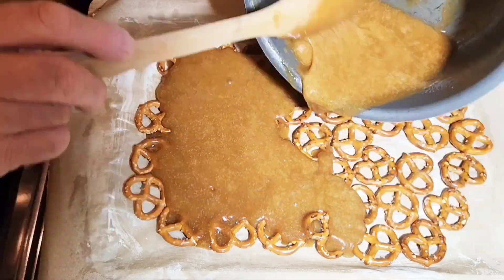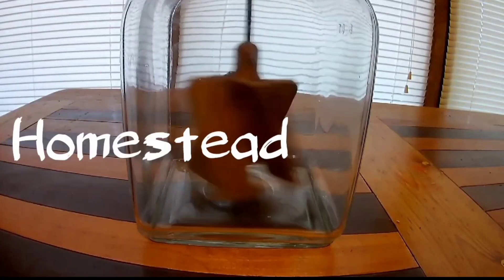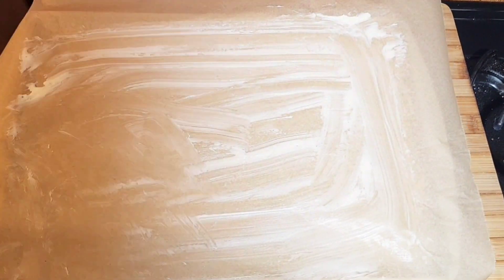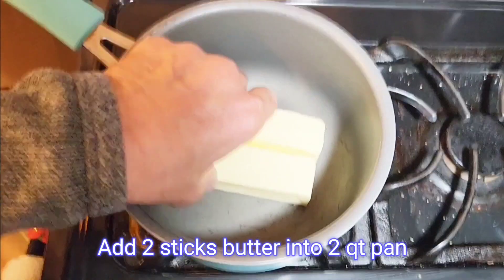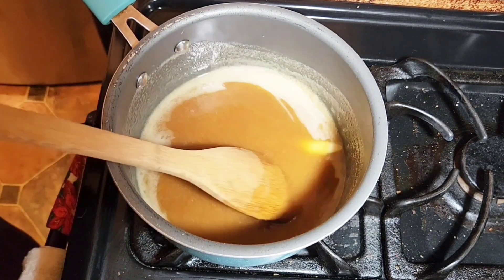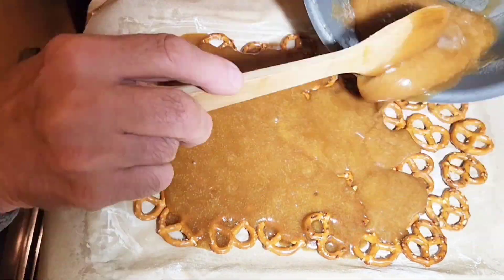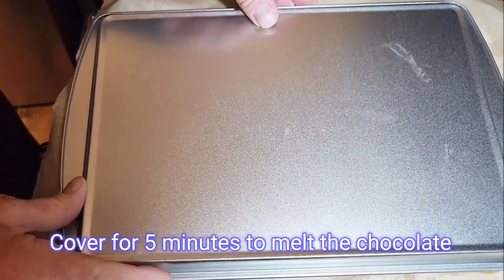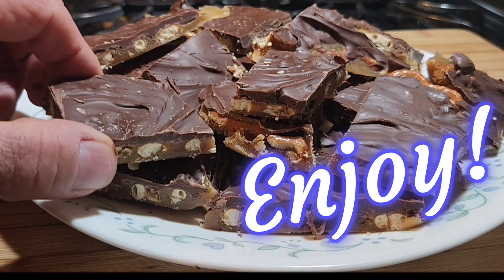Chocolate Caramel Pretzel Bark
This easy to make Chocolate Caramel Pretzel Bark is sure to please kids of all ages. I made some and it was gone the next day. Try it and see for yourself!

Ingredients

Mini Pretzels (small bag will do)
1½ cups brown sugar
2 sticks butter
12 oz Chocolate chips

Follow instructions in video